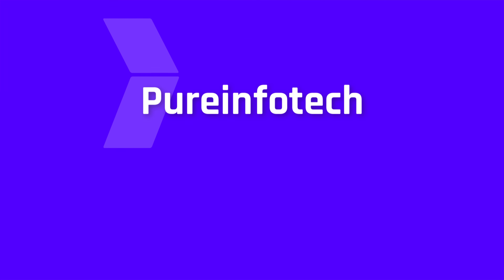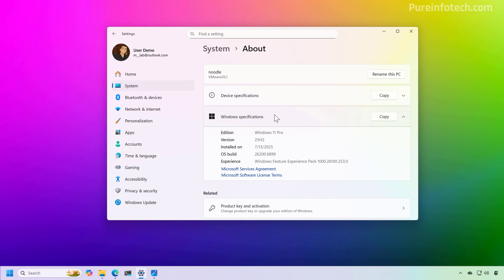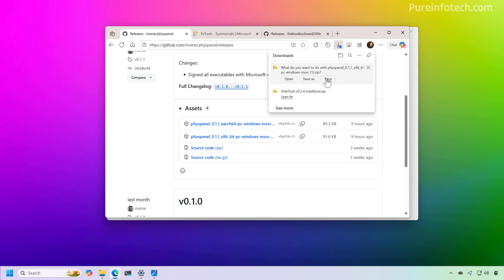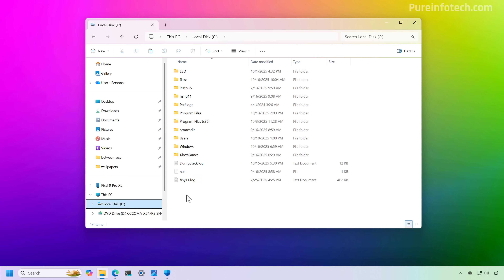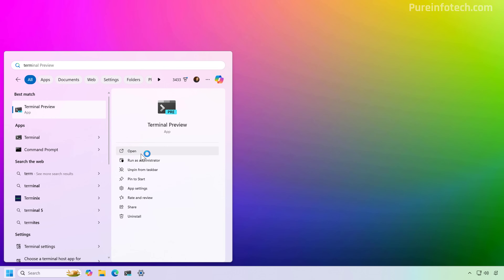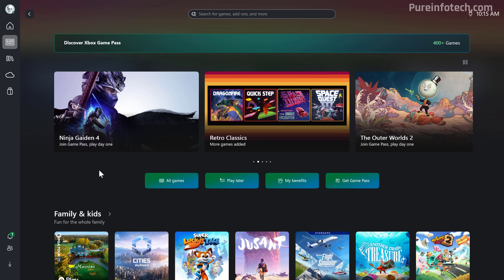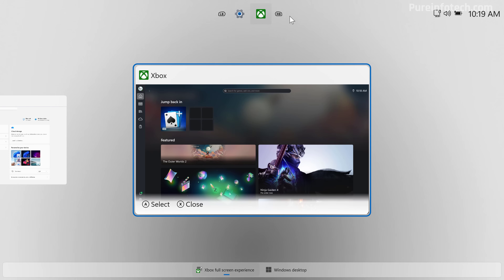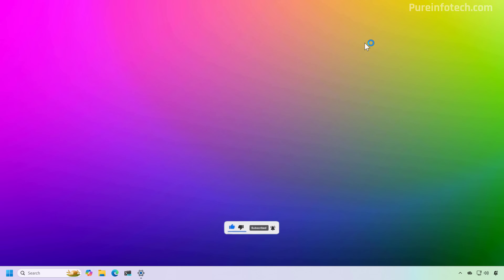Windows 11 25H2: Enable Xbox Full Screen Experience on Any PC – No Xbox Ally X required.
See ➡️ Steps to enable the Xbox Full Screen Experience on any computer regardless of its hardware configuration. No Xbox Ally X required.

00:00 – Intro & Why You Should Do This
01:07 – Step 1: Requirements (Windows 11 25H2)
02:27 – Step 2: Download Necessary Tools
05:03 – Step 3: Use ViveTool to Enable Feature
05:32 – Step 4: Edit the Registry (The Critical Step)
06:28 – Step 5: Use PSTools to Finalize the Change
07:36 – Demonstration & How to Use Full Screen Mode
09:47 – How to Disable Xbox SFE
11:05 – Outro